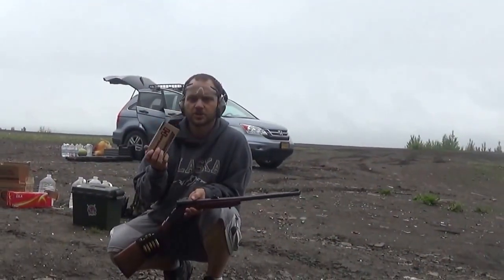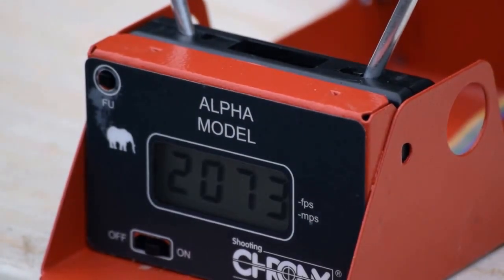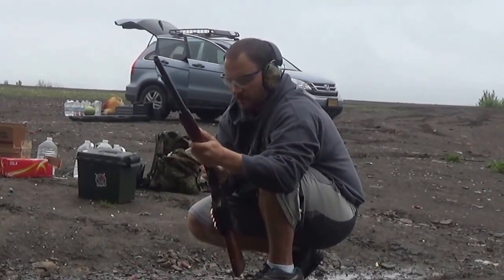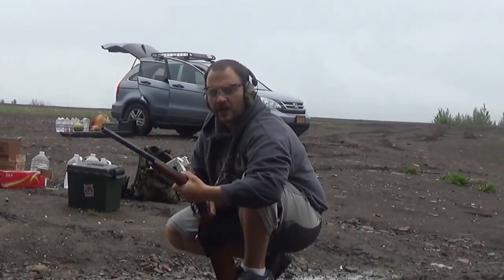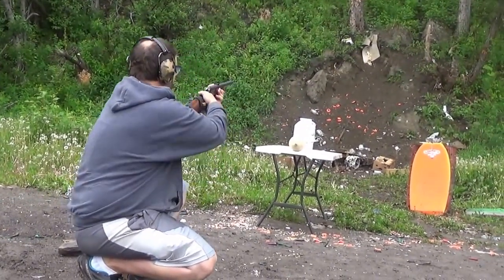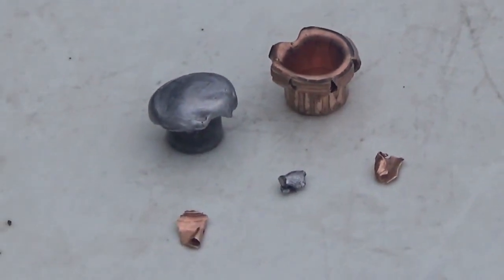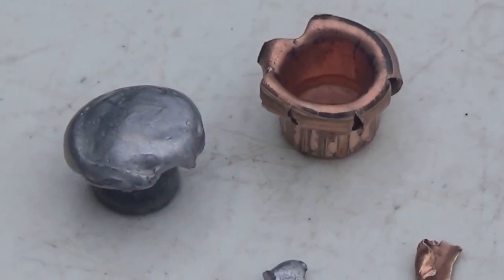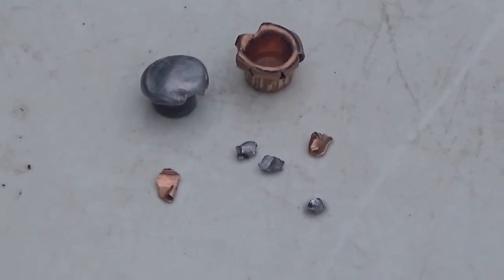45-70 Hornady Leverevolution 325 Grain FTX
Shooting the Hornady 325 FTX .45-70 gov't load, Chronographing and busting water jugs